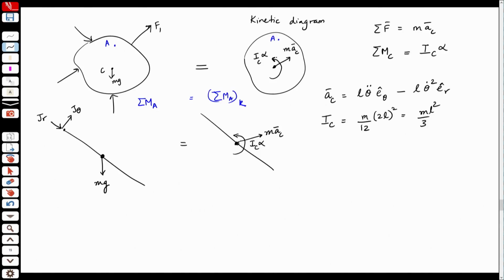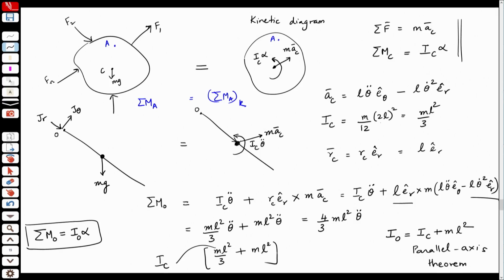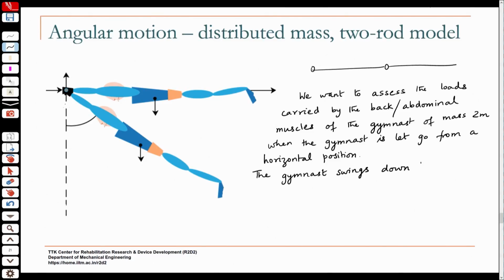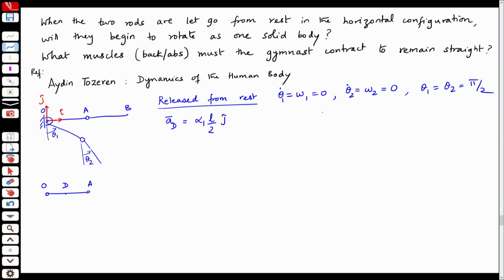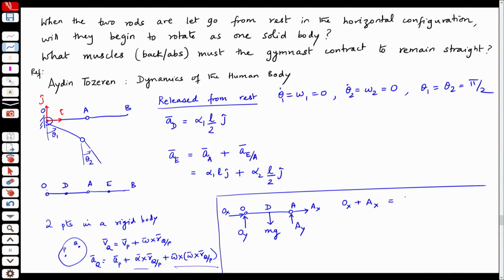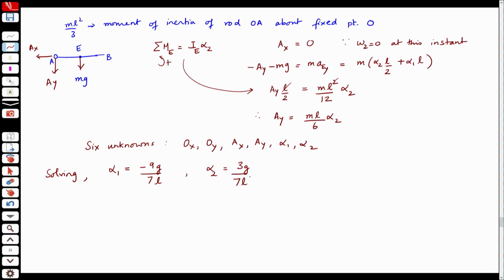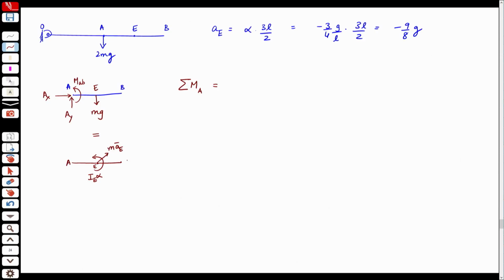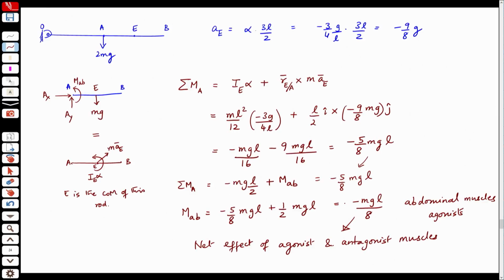#31 Kinetics: Angular Motion | Part III | Mechanics of Human Movement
This video refines the analysis of angular motion by considering an arm model with mass. You'll apply Newton-Euler equations to determine the internal forces within the arm during a specific movement and learn how to use free body diagrams and kinetic diagrams to solve problems involving angular motion.